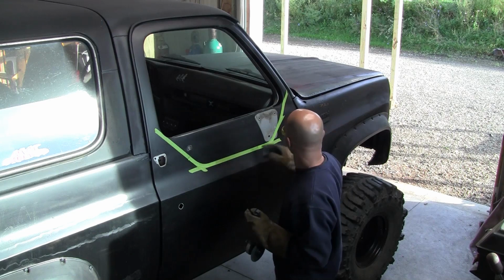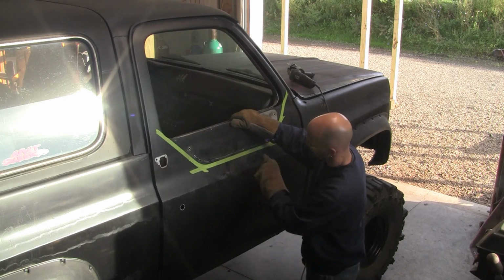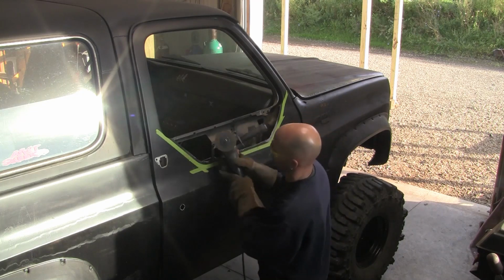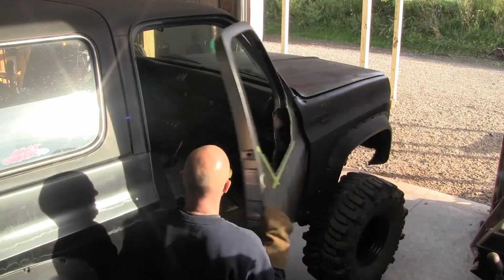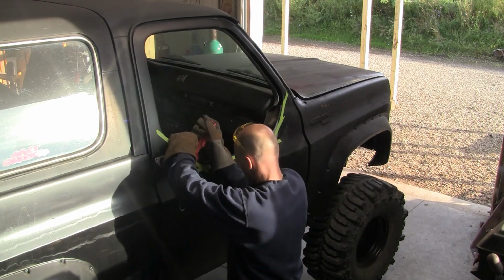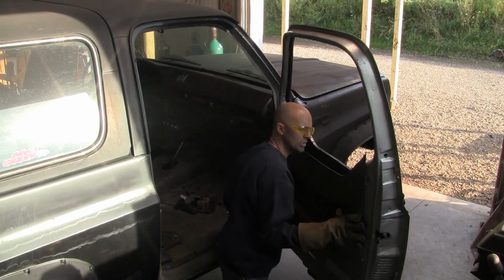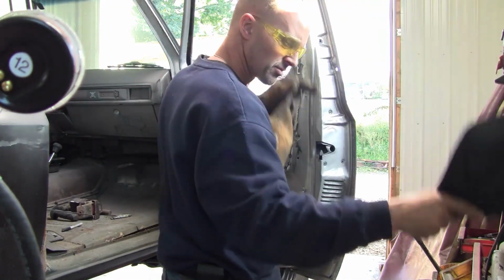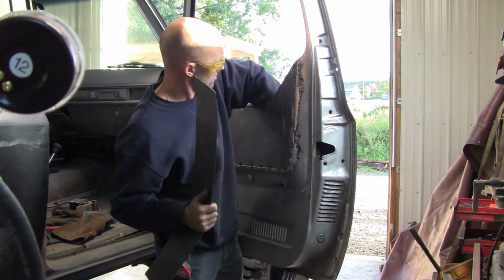Building a mud truck Video 5 (cutting out door windows BIGGER)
Cutting door windows bigger on K5 blazer